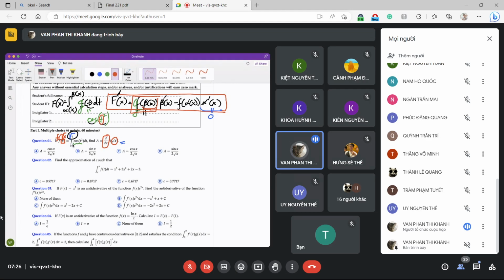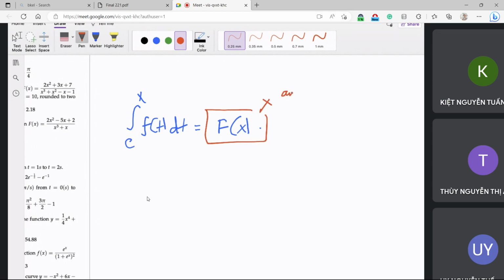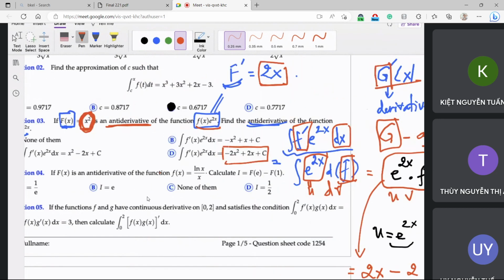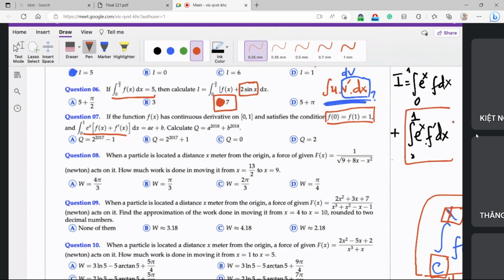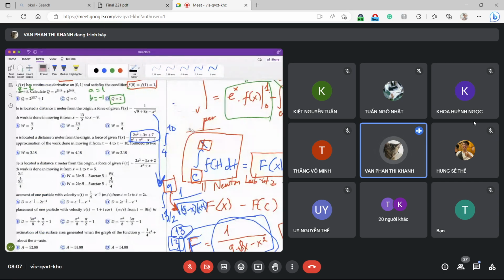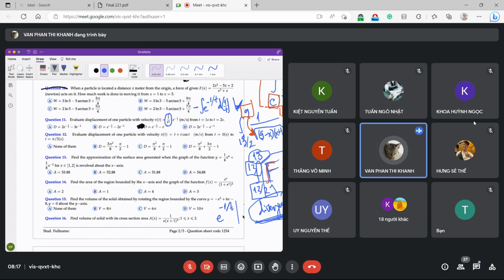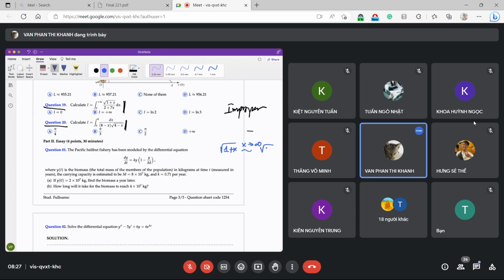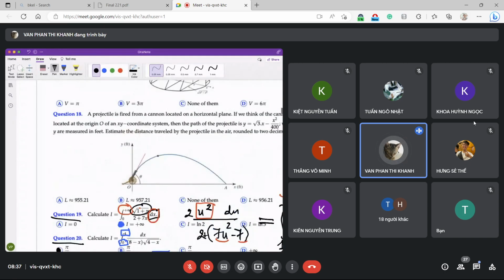Calculus 1 exercise and prepare for btl